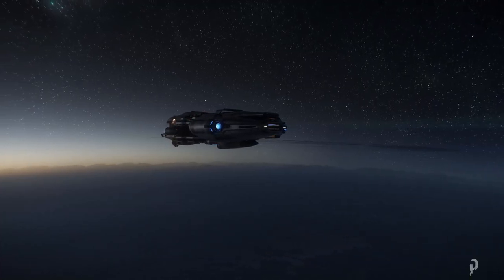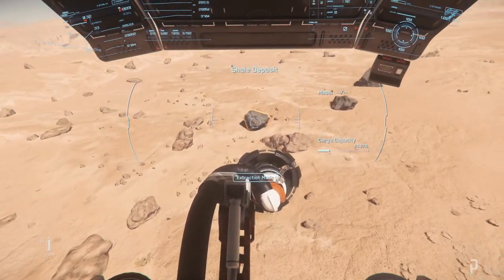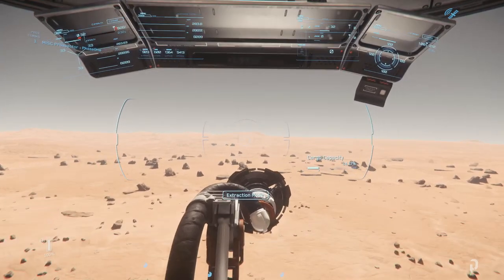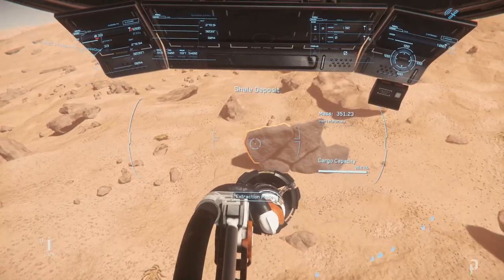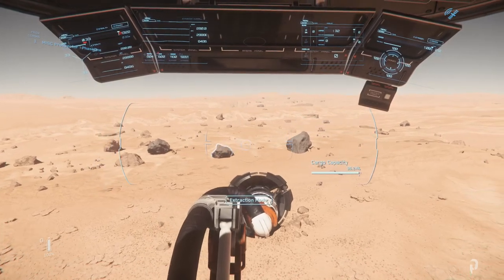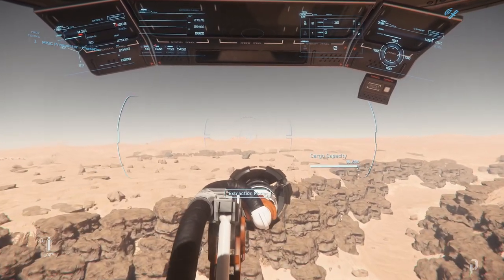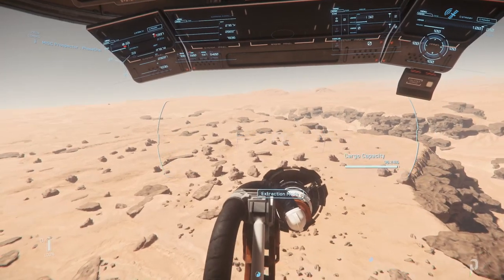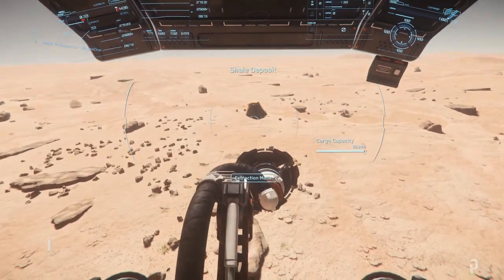How to Find Mineable Rocks FAST Without Scanning in Star Citizen!!!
This Quick Tip will show you how to spot mineable rocks without scanning in Star Citizen.
This is a quick tip for Star Citizen Miners.